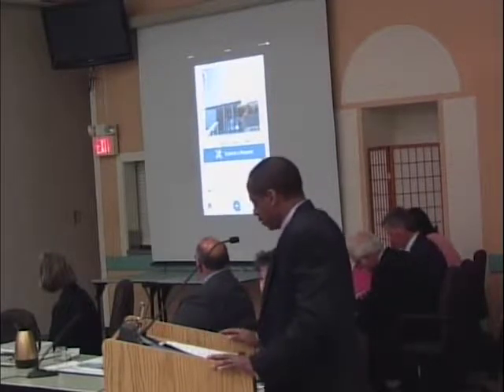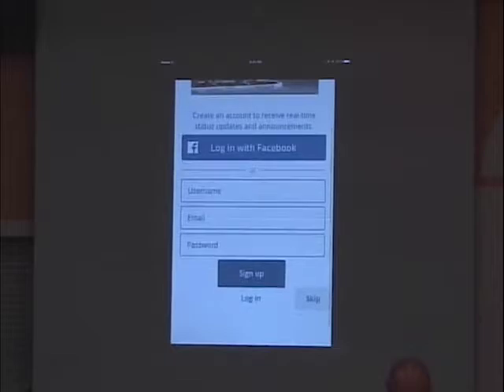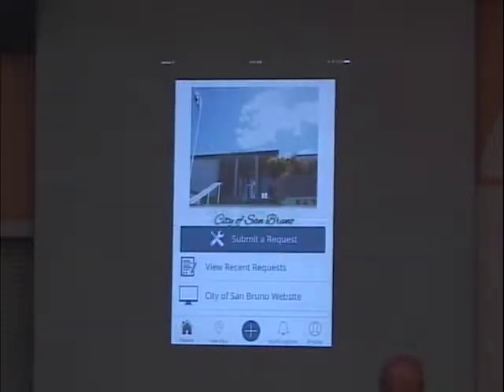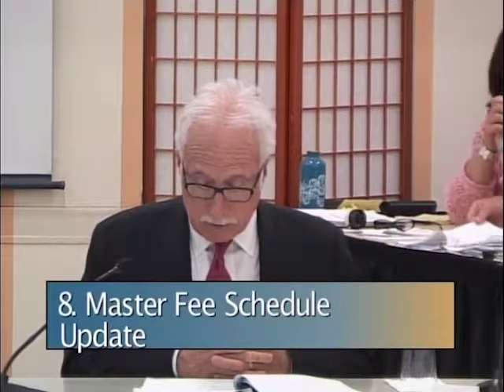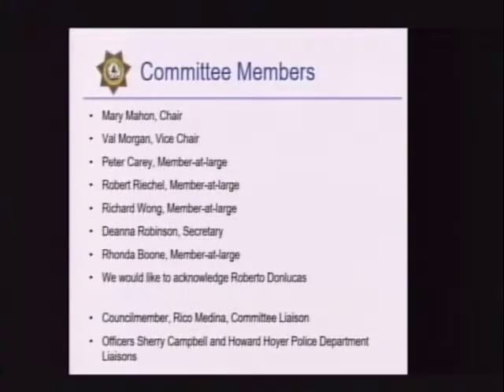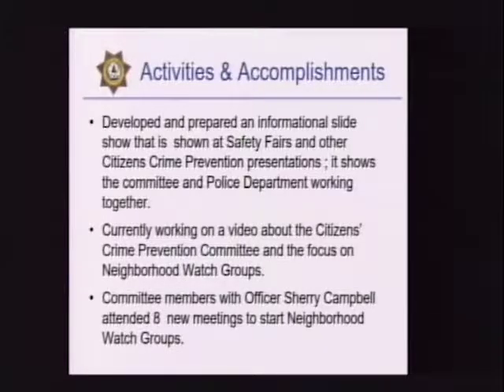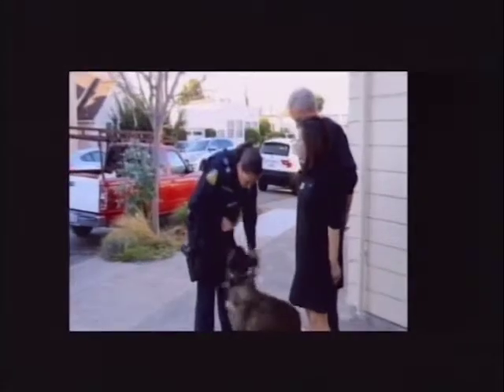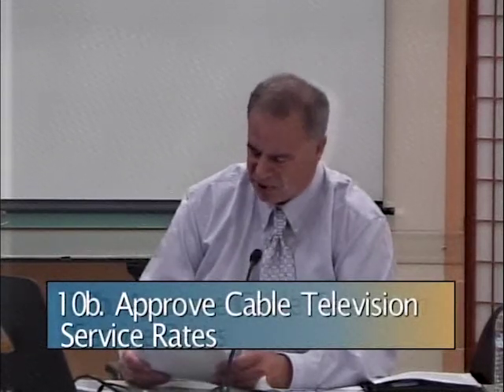San Bruno City Council Meeting June 13, 2017 Whole Meeting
San Bruno City Council Meeting June 13, 2017
Whole Meeting
trt 2:08:15